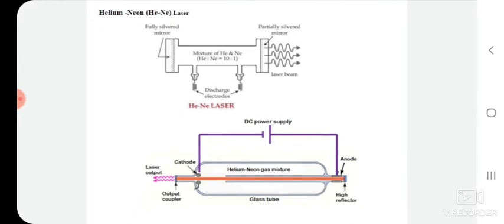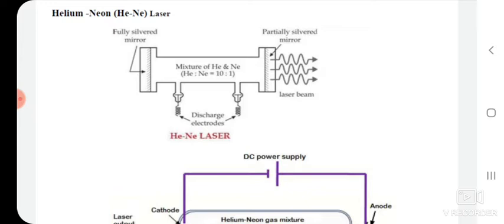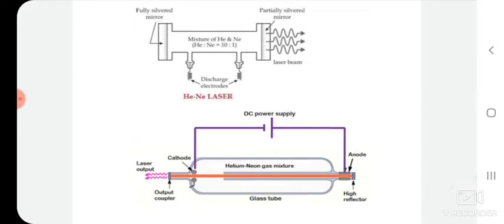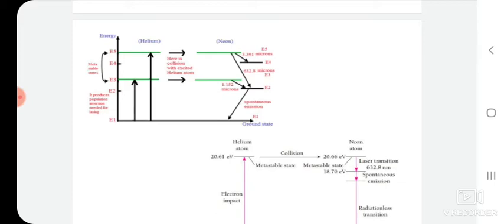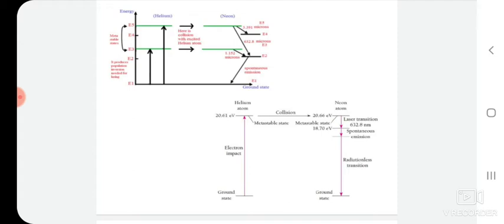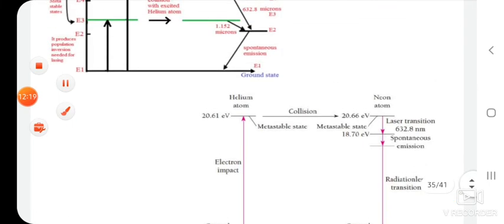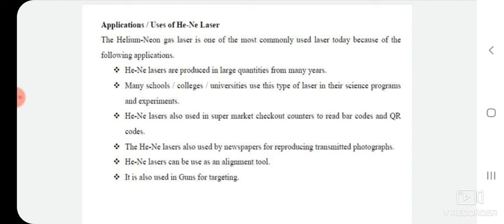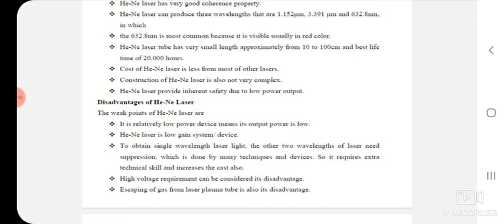LASER-VIII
Mr. Kyadampure Anil Tejerao,  Department of Physics, Sanjeevanee Mahavidyalaya Chapoli,  B.Sc Second Year, Semester- IV, Laser